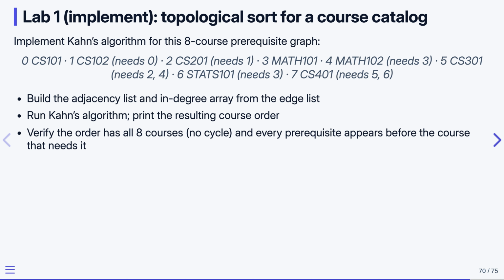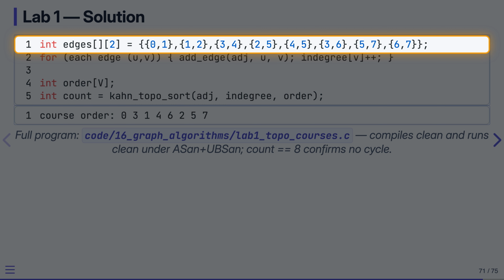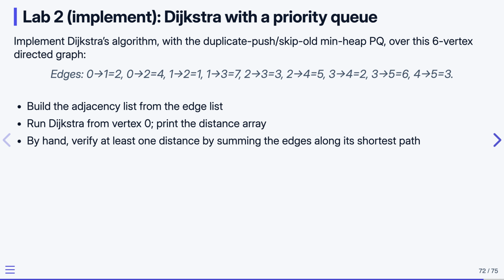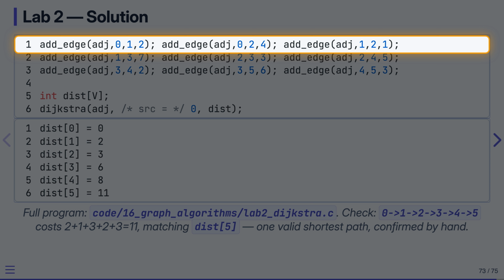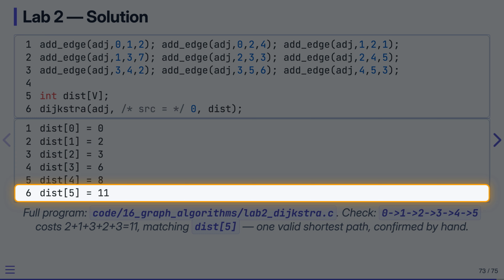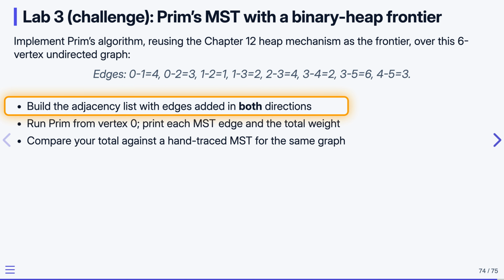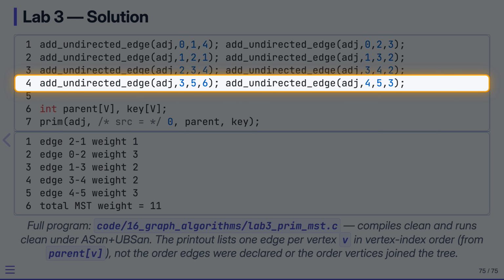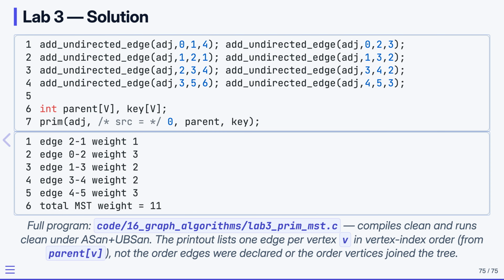Graph Algorithms: Labs — Data Structures in C | 16.10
Practice with graph algorithms: work the problems yourself, then check the worked solutions.

Chapters:
0:00 Labs
0:53 Lab 1 — Solution
1:49 Lab 2 (implement): Dijkstra with a priority queue
2:33 Lab 2 — Solution
3:42 Lab 3 (challenge): Prim's MST with a binary-heap frontier
4:27 Lab 3 — Solution